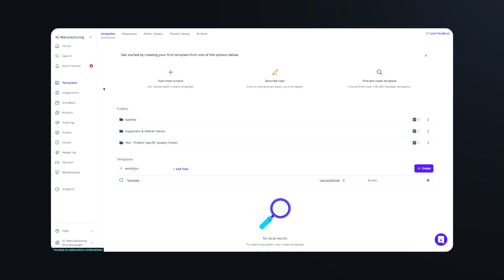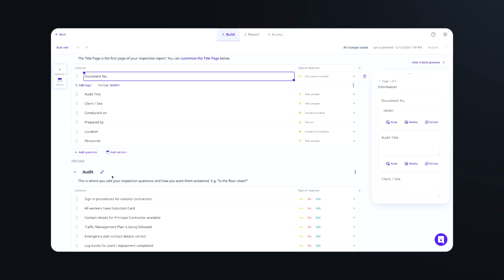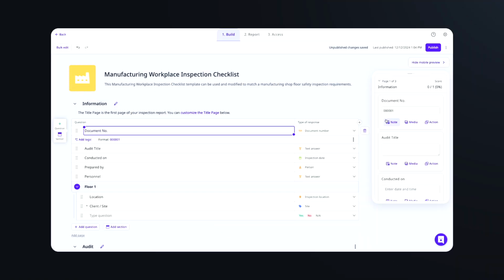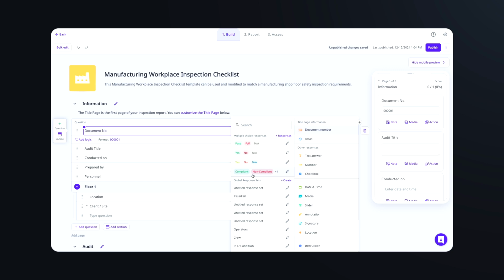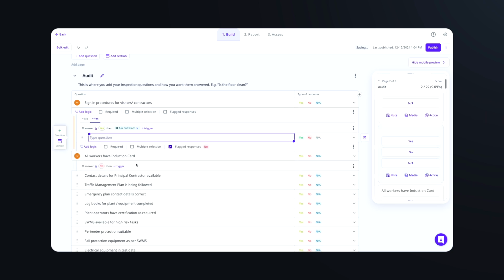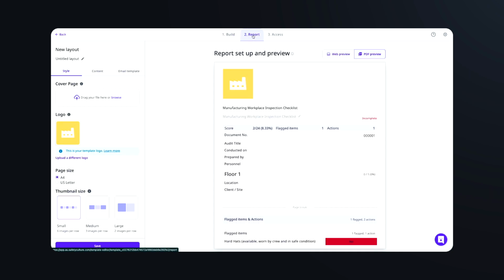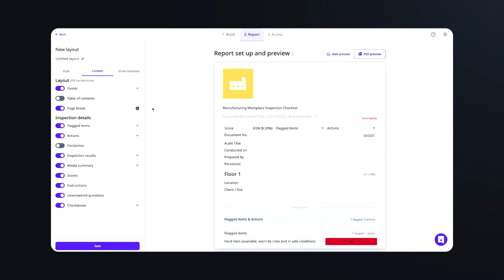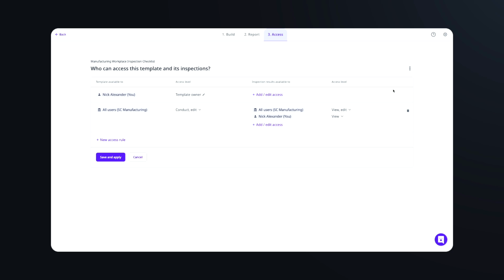Building Templates | Onboarding Series | Episode 4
Learn best practices for building templates.